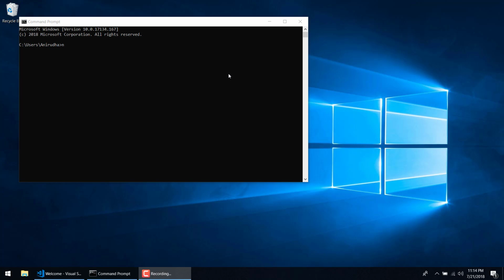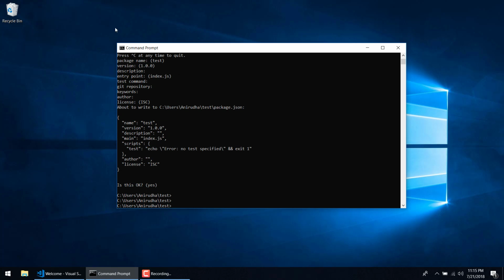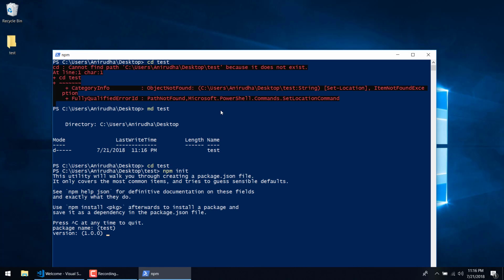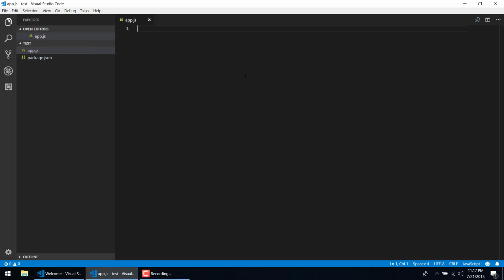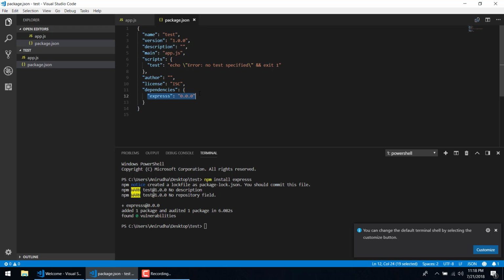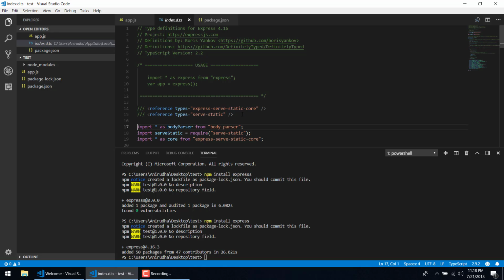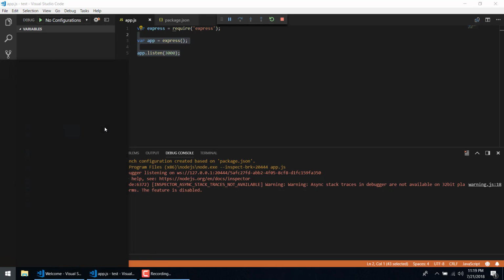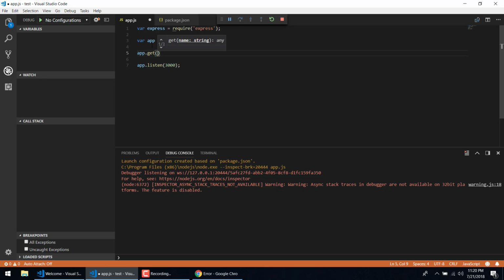Hello world in express JS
Learn how to use Express JS in Node.js